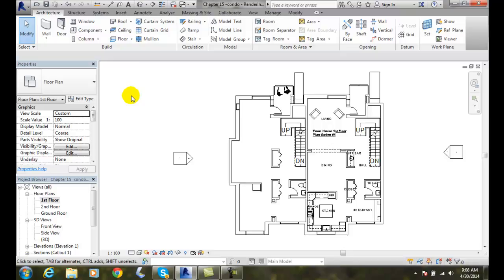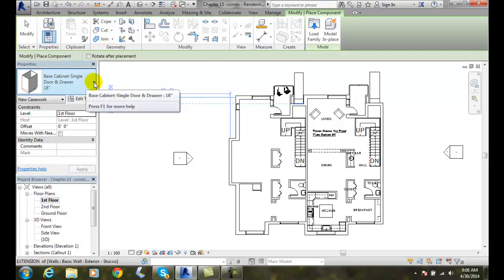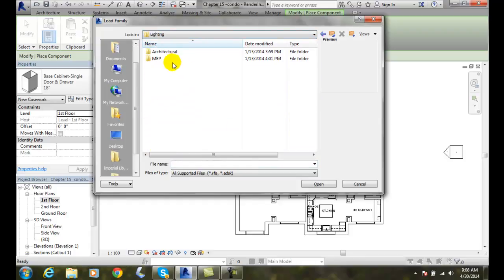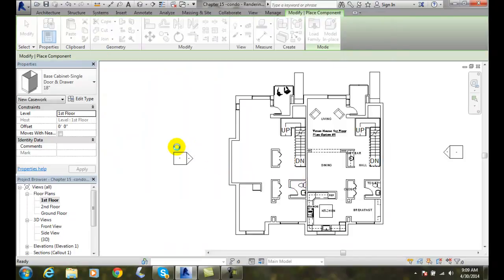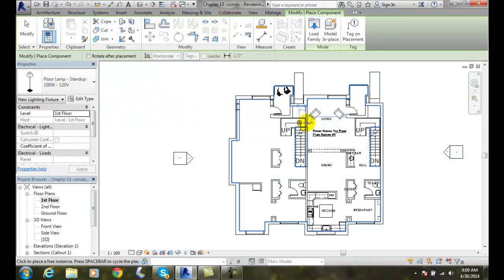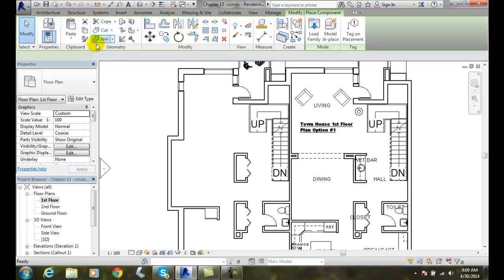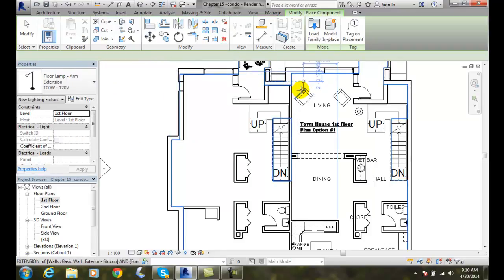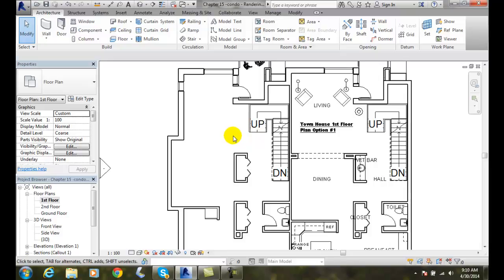Revit 15-16 Adding Artificial Lights to a Project